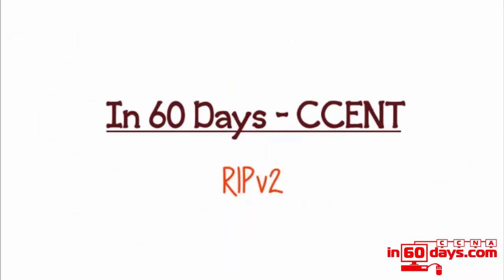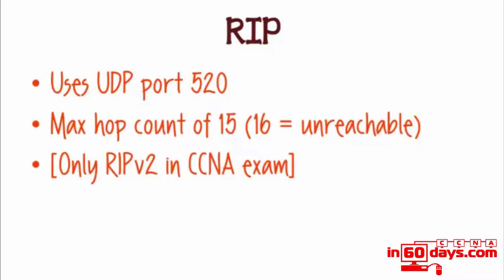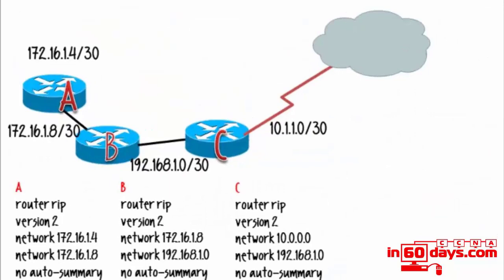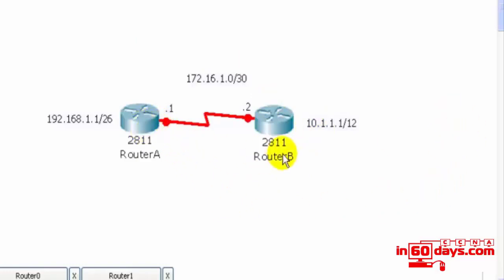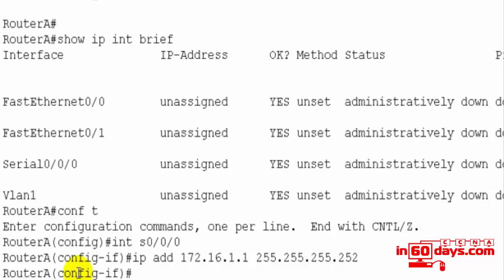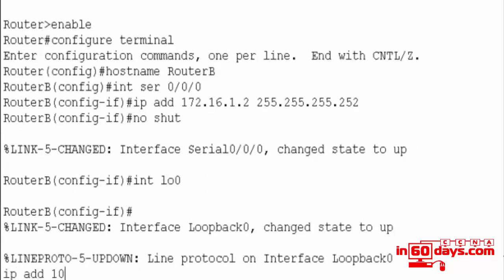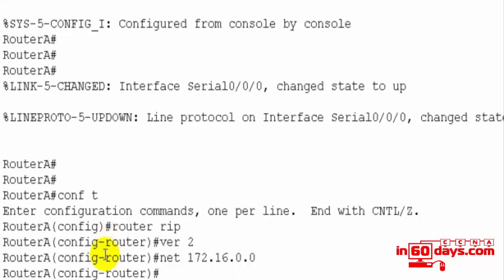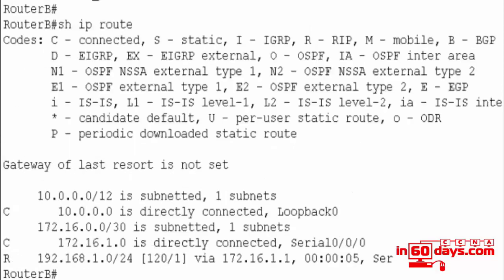Cisco CCNA in 60 Days [2022] - Day 19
101 Labs - Cisco CCNA

101 Labs - IP Subnetting

0:00:00 - Welcome to the Lesson
0:1:15 - RIP
0:06:46 - RIP Lab